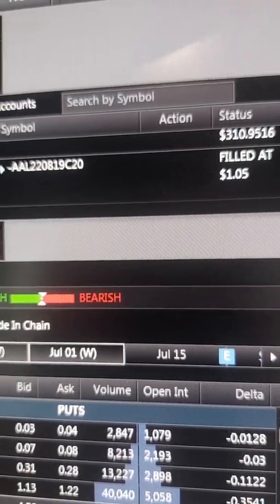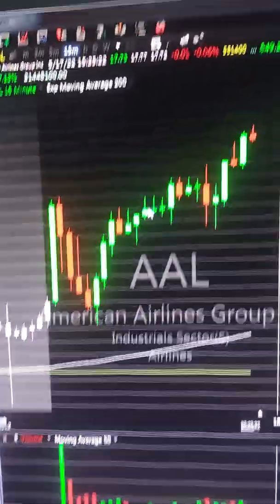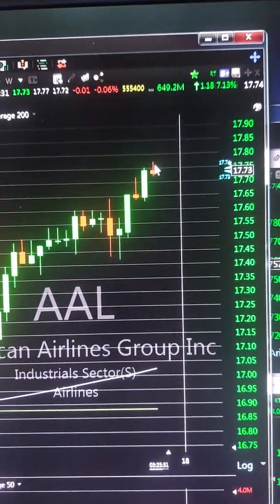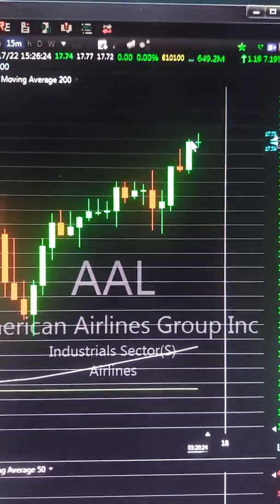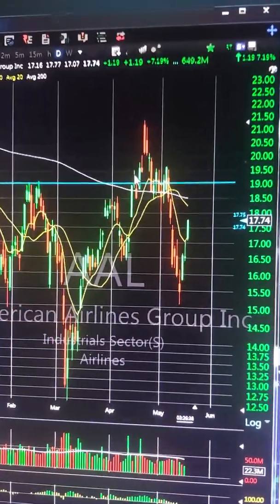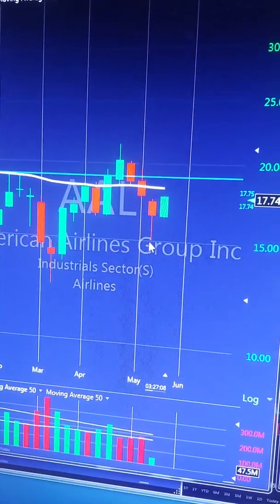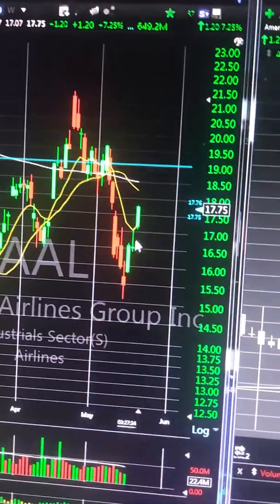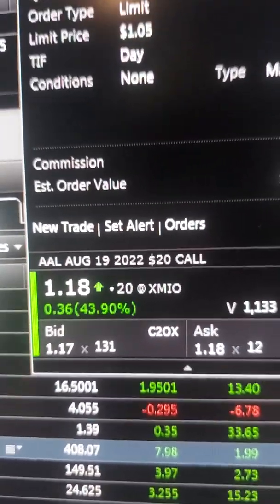$AAL Analysis - Option Trade (2 of 2) May 17, 2022